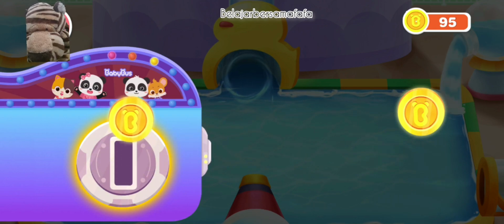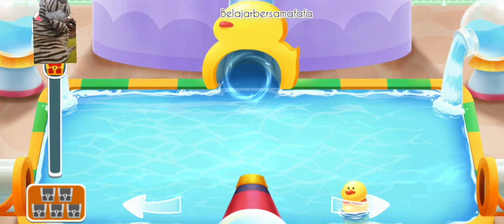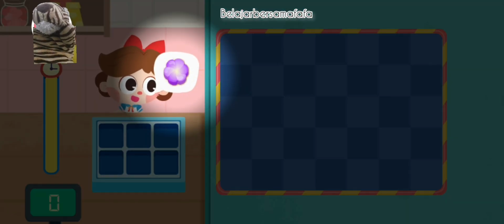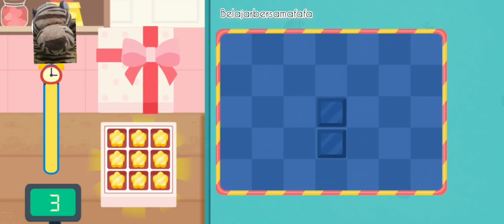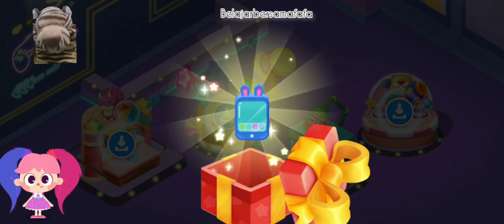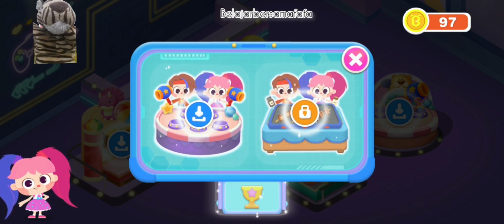babybus carnival gameplay